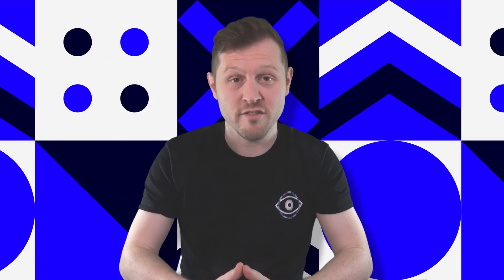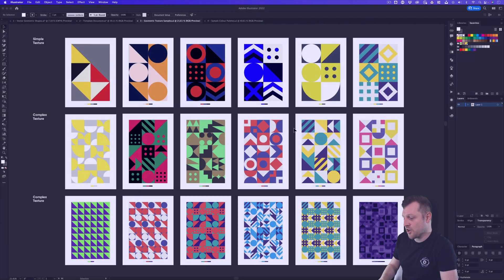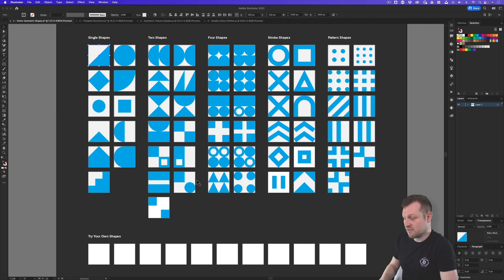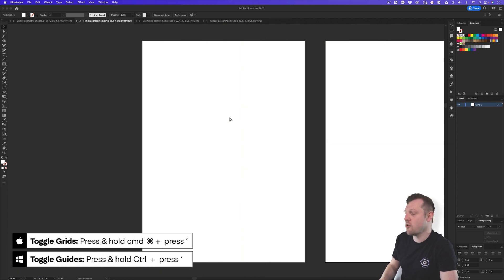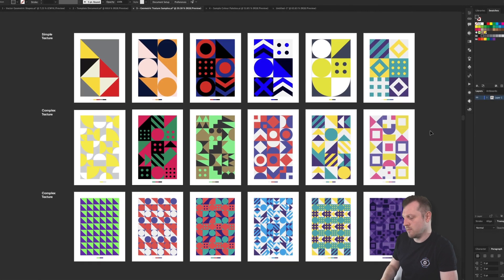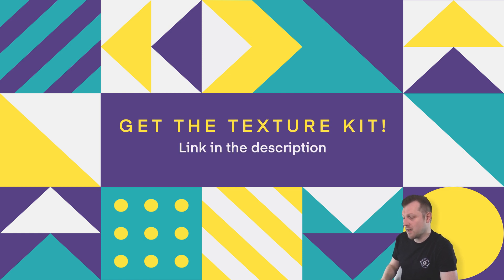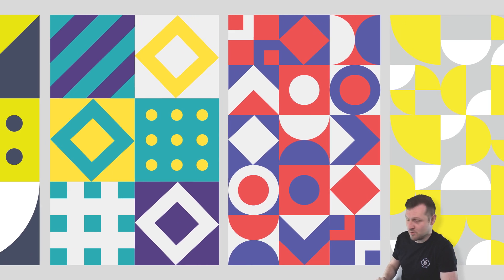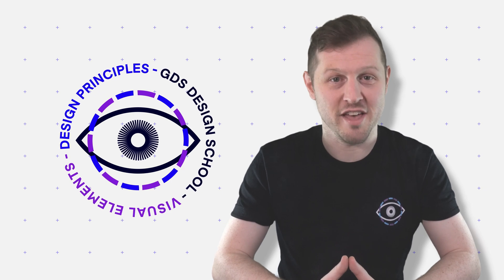FREE Geometric Texture Kit | Illustrator & Affinity Designer Compatible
Want to create Geometric Textures super easily in Illustrator or Affinity Designer?

In this video, I will be showcasing a geometric texture kit I have created which you can use to build and generate cool textures.

This kit is going to save you hours on composing your own vector graphics.